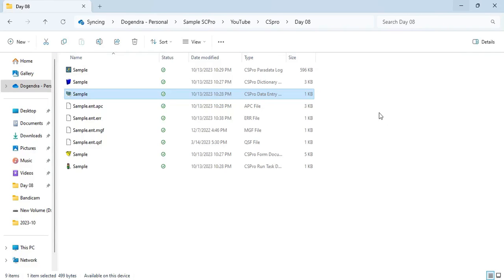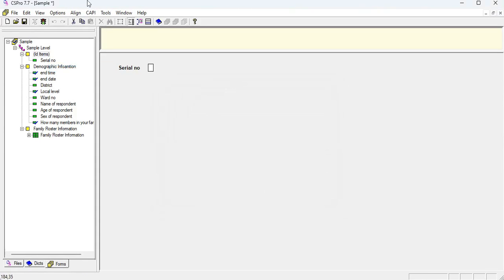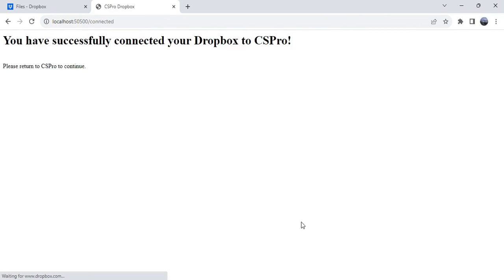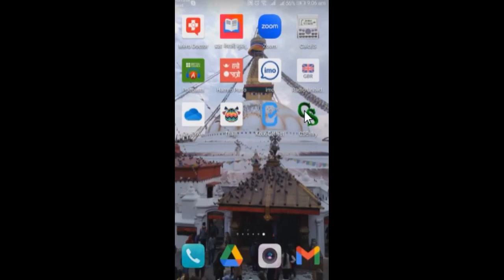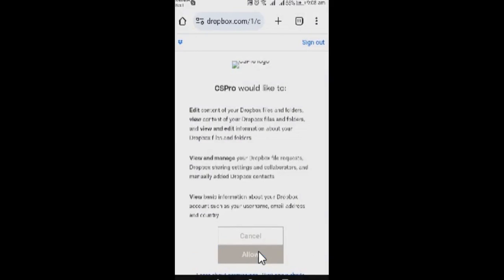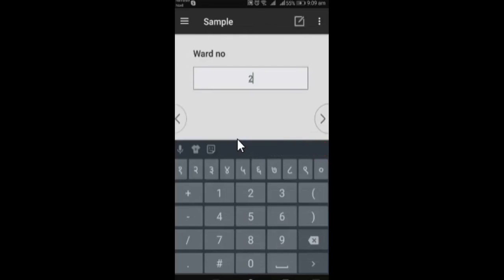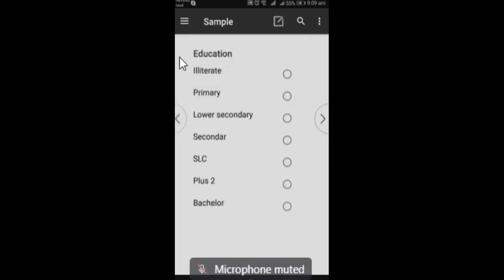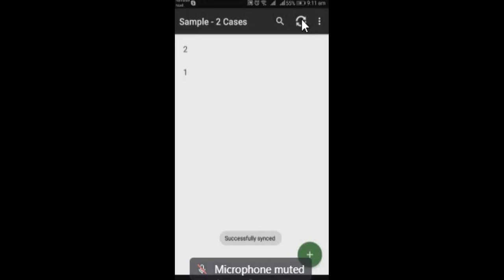CSPro tutorial || Link CSPro Survey with Dropbox & Download Survey into TABLET !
In this video, you will not only learn that how to connect your CSPro survey design with Dropbox but also get an idea to download survey into tablet. Moreover, you will also see that the synchronization process of the collected dataset from the field to the server (Dropbox).